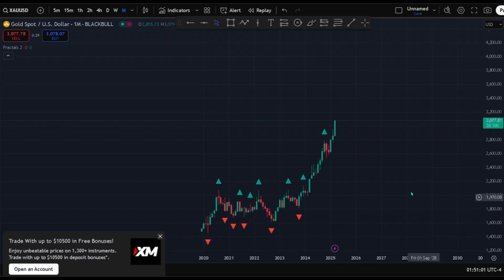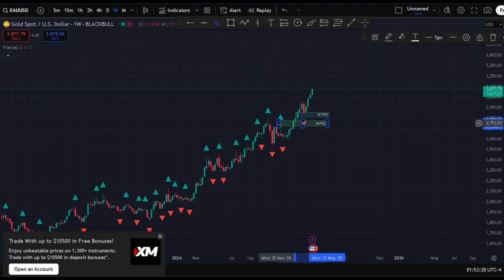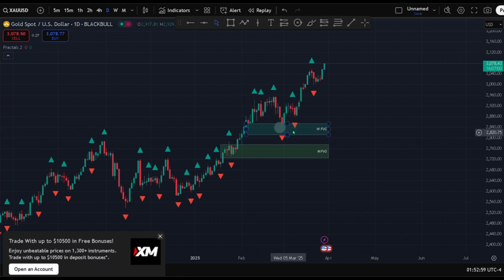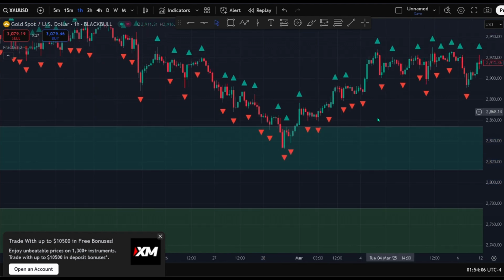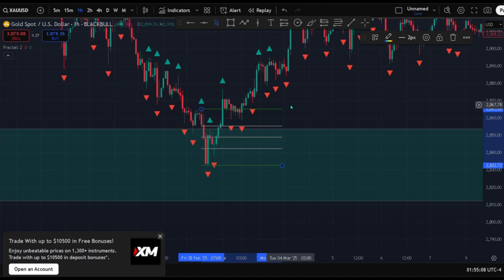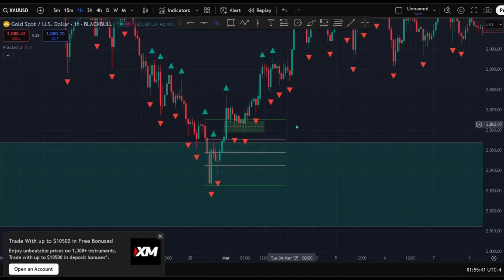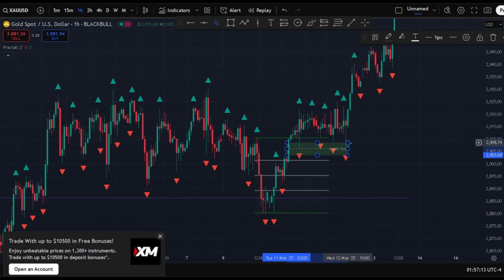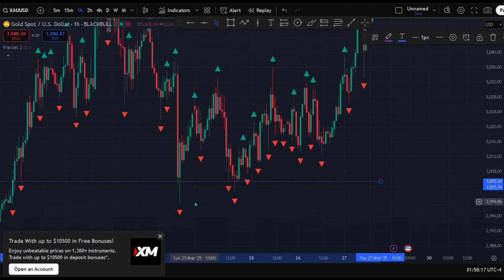DTFX Made Easy: Break of Structure : Spot & Trade Like a Pro!"bos